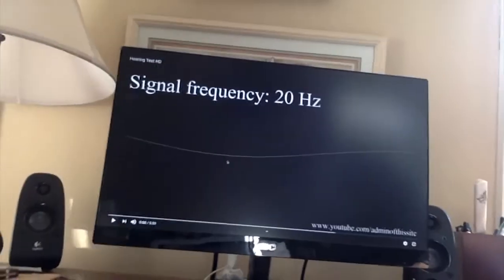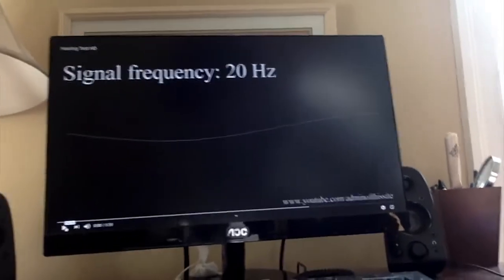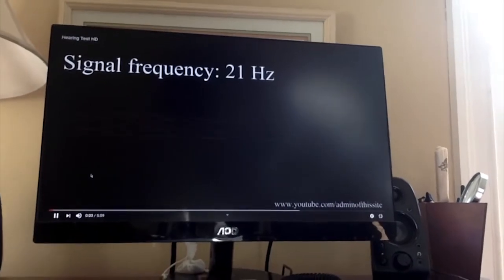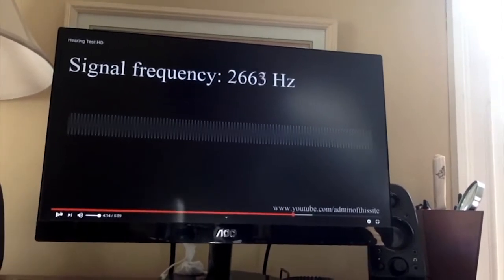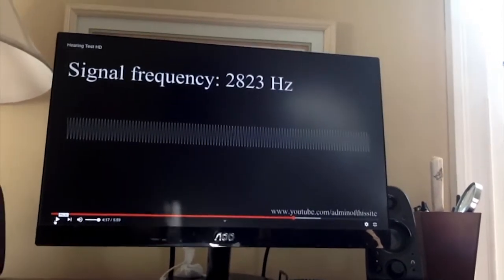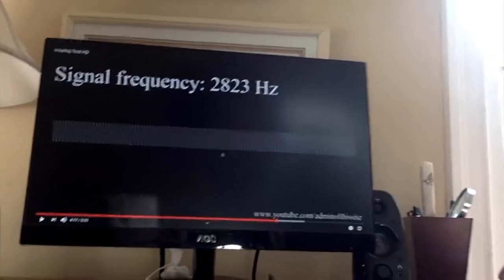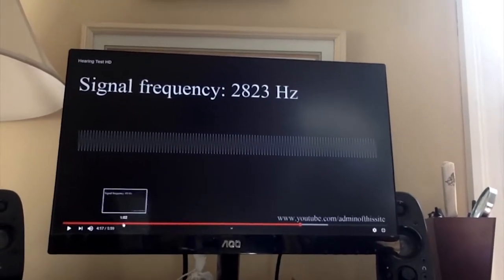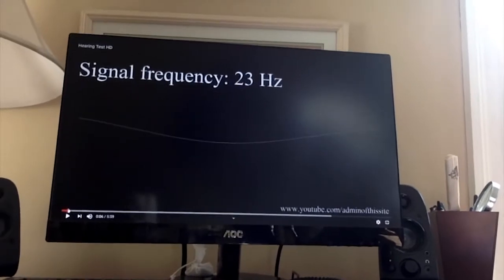"Earth Science" with Michael Simoniello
Ideal for 5-8 grades. Want your student to learn basic Earth science? Want them to learn it through exciting experiments they can then do at home? Join Science Educator Michael Simoniello for this class each Tuesday at 11 AM. He'll introduce students to experiments they can do at home or outdoors to learn exciting concepts from Earth science.